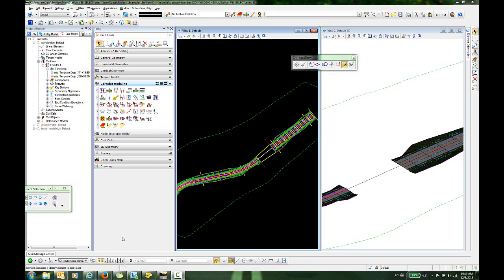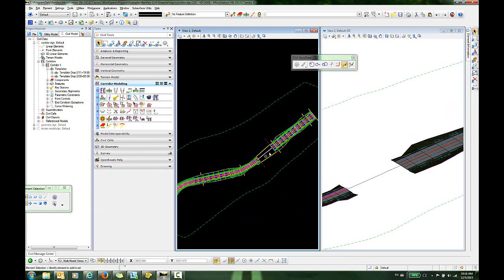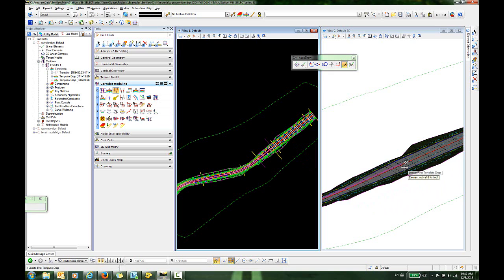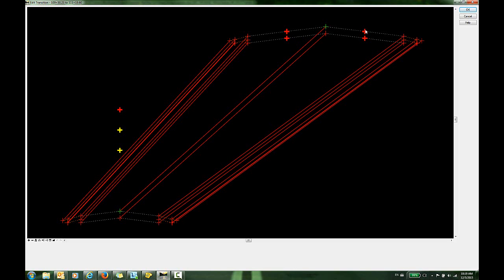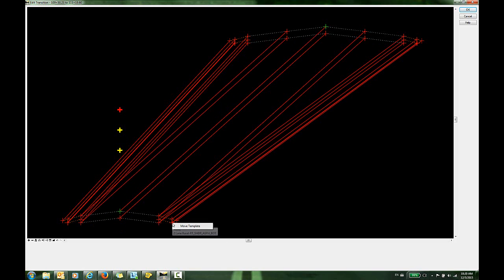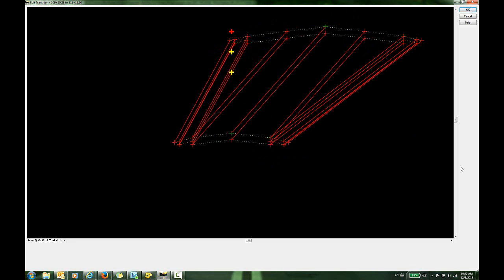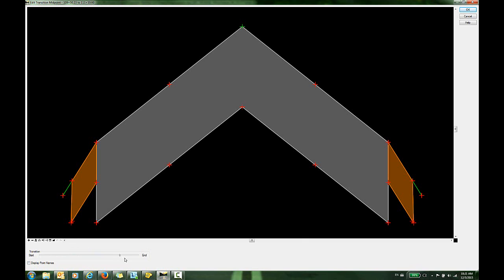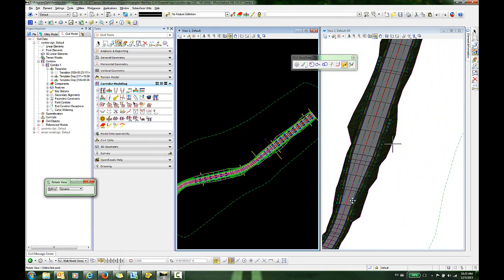Create Transition in Corridor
This video demonstrates how to create a transition between templates in a corridor.